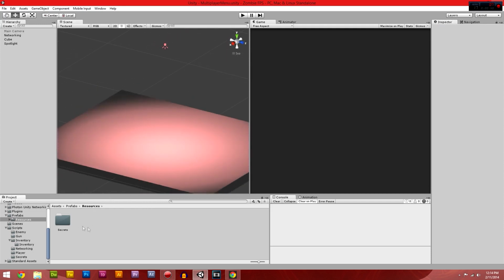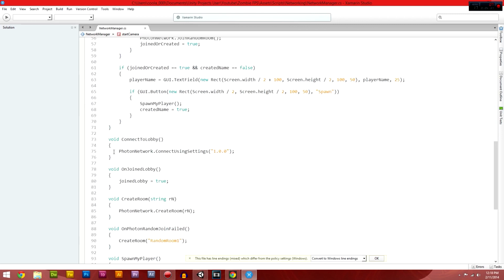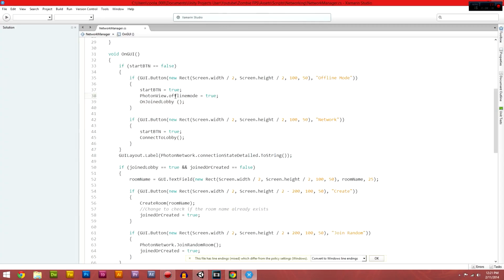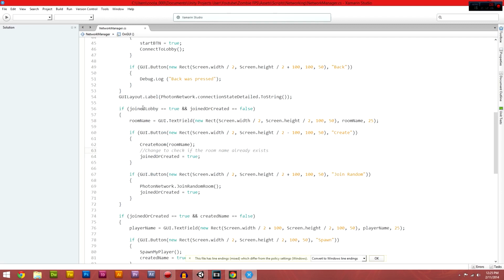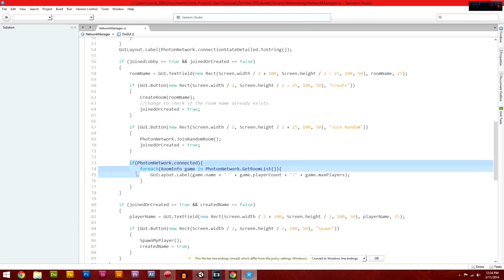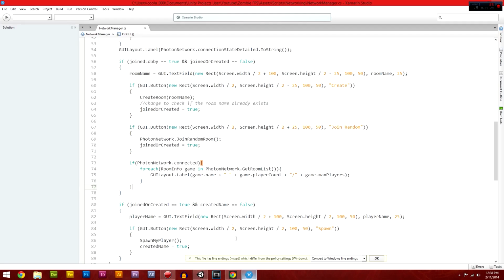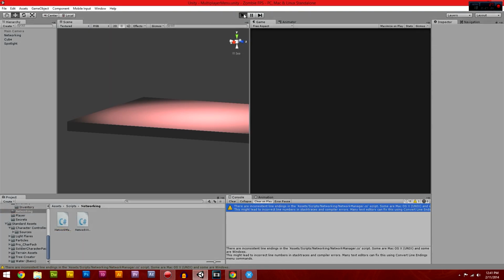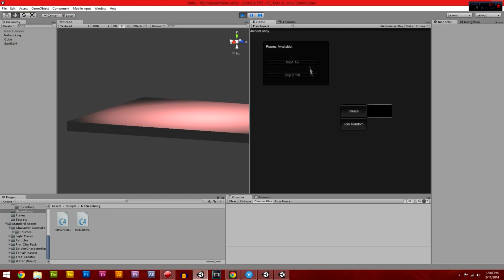10D. Unity3D Tutorial Networking Part 4 - Zombie FPS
Hey guys and welcome the the forth part of the 10th episode (networking), and in this part I will be covering networking and GUI menus. Sorry it has taken so long to upload a new video I have been busy with the end of school and I have had major rendering problems. However that is all fine now and I have the next 2/3 parts to this episode ready to render which I will hopefully to tomorrow.

Next episode I will cover 3D models for the character and then maybe the zombie. After that I am considering redoing the guns and shooting scripts and also fixing up the inventory to match the new gun system.